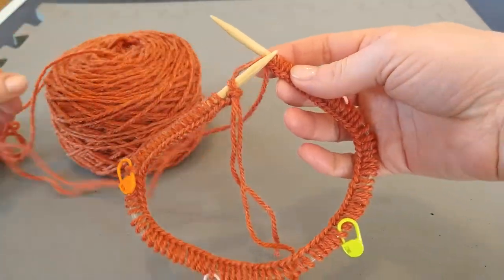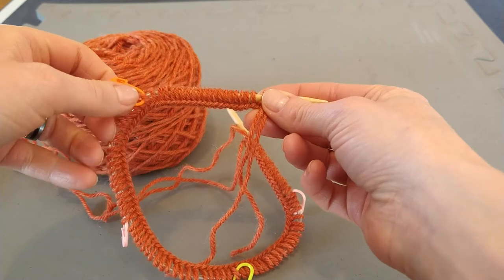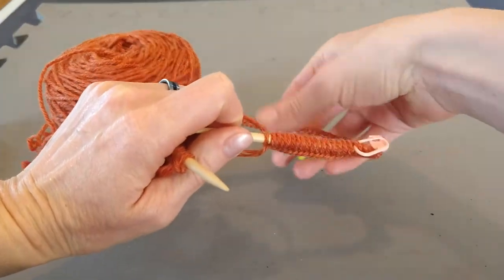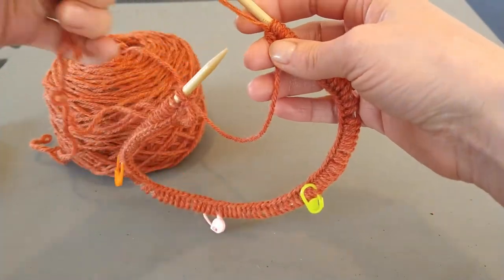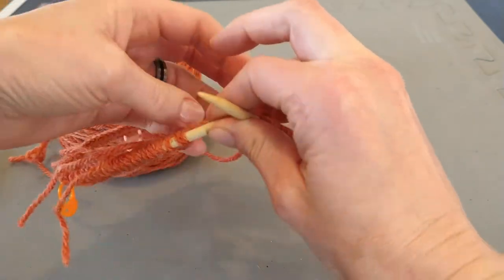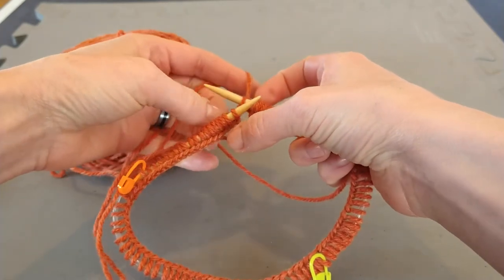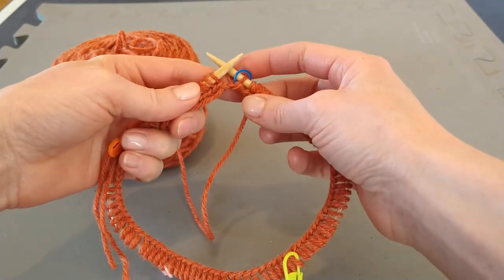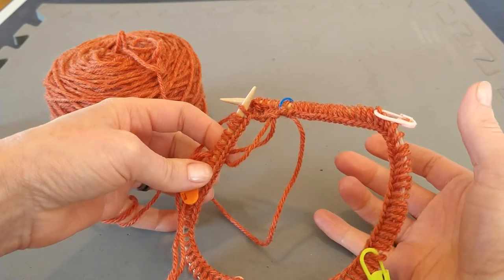Part 3 – Casting on the Cowgirl Convertible Caterpillar Cowl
In this video, Alison Doherty demonstrates how to continue casting on the Cowgirl Convertible Caterpillar Cowl. This is part of the Begin to Knit in the Round class series.